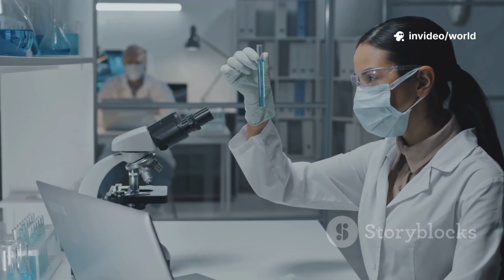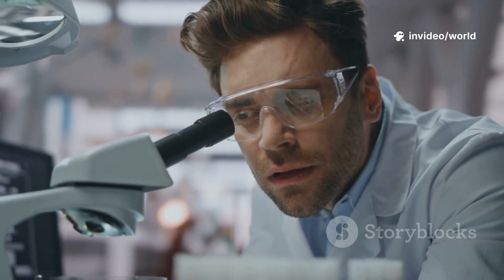A brief overview of AFB (Acid-Fast Bacilli) liquid culture in a BSL-3 (Biosafety Level 3)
A brief overview of AFB (Acid-Fast Bacilli) liquid culture in a BSL-3 (Biosafety Level 3) setting, along with a sample reporting format:

🧫 AFB Liquid Culture in BSL-3: Quick Overview

AFB liquid culture is used to detect Mycobacterium tuberculosis and other mycobacteria. Due to the infectious nature of these organisms, especially M. tuberculosis, the procedure is performed in a BSL-3 laboratory to ensure safety.

🔐 Why BSL-3?
- Pathogen Risk: M. tuberculosis is airborne and highly infectious.
- Containment: BSL-3 labs have negative pressure, HEPA filtration, and restricted access.
- PPE: Staff wear N95 respirators or PAPRs, Tyvek suits, and double gloves.
- Aerosol Control: All manipulations are done in a Class II biosafety cabinet.

🧪 Procedure Highlights
- Sample: Sputum or other clinical specimens.
- Decontamination: NALC-NaOH method to reduce contaminants.
- Inoculation: Into liquid media (e.g., MGIT 960 system).
- Incubation: Automated systems monitor for growth (up to 6 weeks).
- Identification: Positive cultures undergo molecular or biochemical ID.
- DST: Drug susceptibility testing is performed on positive isolates.

📄 Sample Reporting Format for AFB Liquid Culture

Patient Name:
Age/Gender: _
Specimen Type: _
Date of Collection:
Date of Report:

Test Performed: AFB Liquid Culture (MGIT 960)

Result:
☐ Positive for Mycobacterium tuberculosis complex (MTBC)
☐ Positive for Non-tuberculous Mycobacteria (NTM)
☐ Negative for AFB
☐ Contaminated – Repeat sample advised

Smear Microscopy: ☐ Positive ☐ Negative
Culture Detection Time:  days
Identification Method:
Drug Susceptibility Testing: ☐ Performed ☐ Not Performed

Remarks:
- A positive result indicates viable mycobacteria.
- Negative result does not rule out TB; consider clinical correlation.
- Contaminated samples may require recollection.

Reported by:
Authorized Signatory:

Would you like a downloadable Word or PDF version of this format? Or maybe a version tailored to your lab’s workflow?